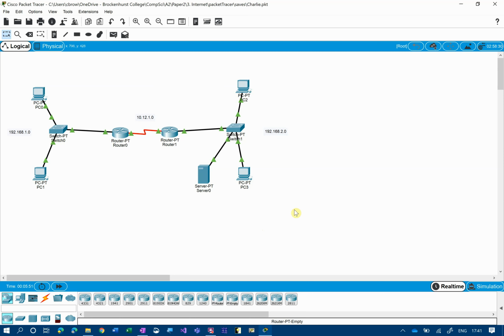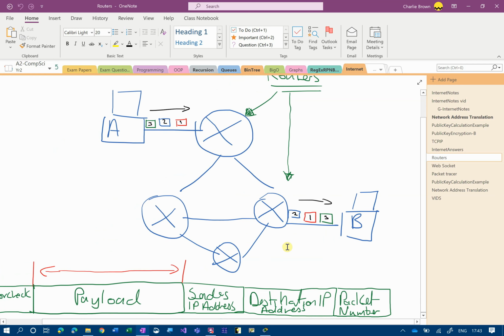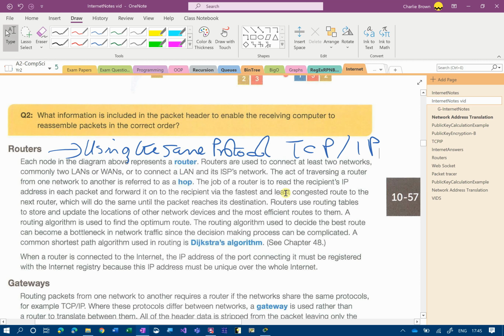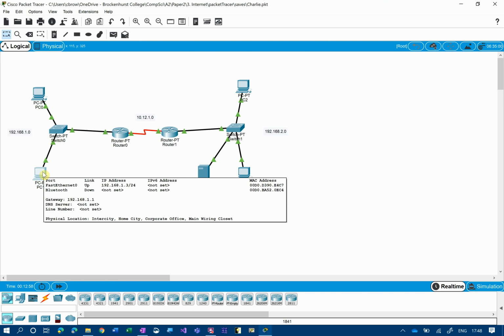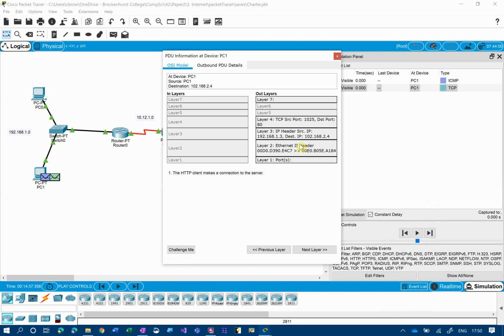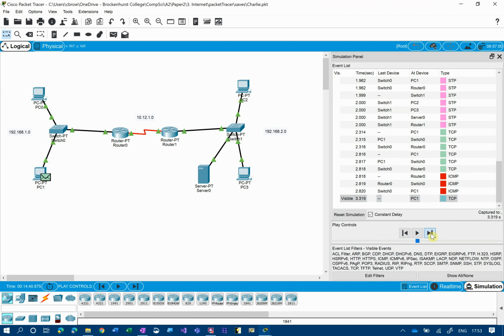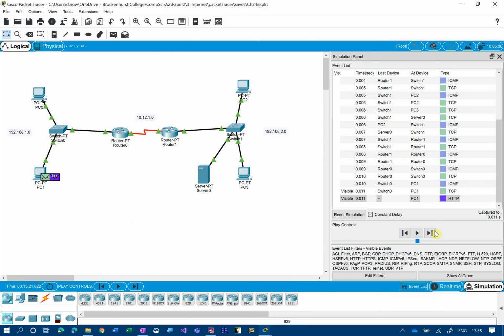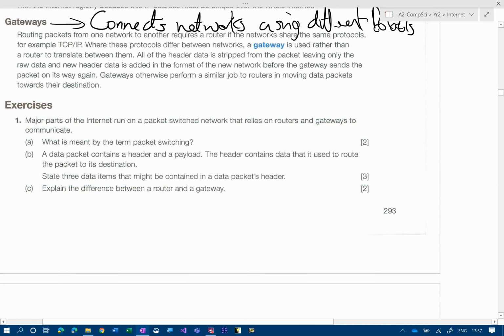Packet Switching and Routers